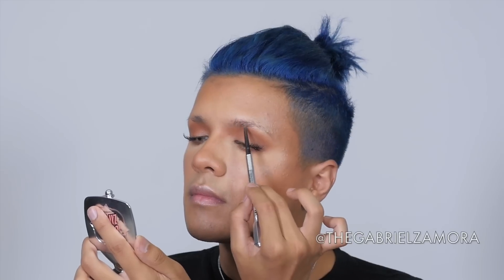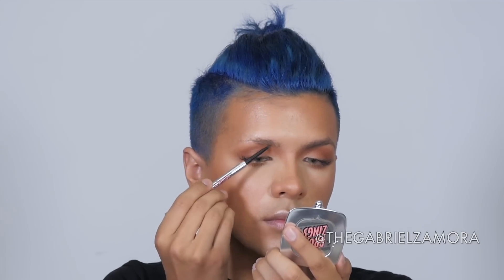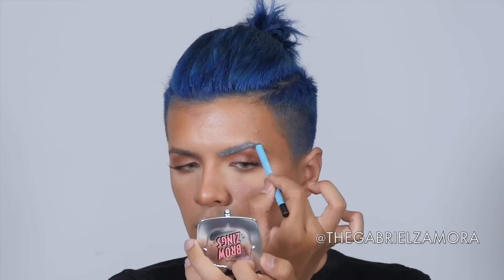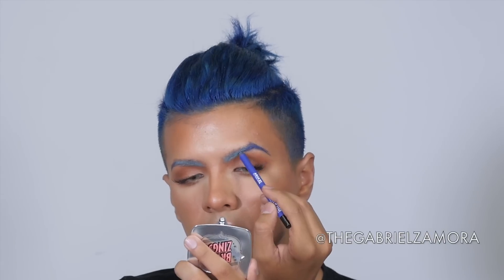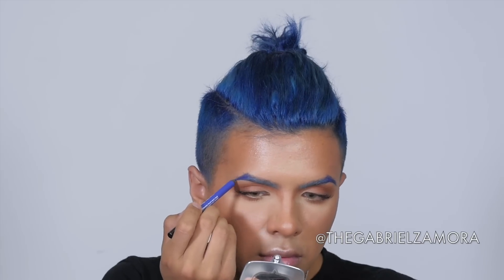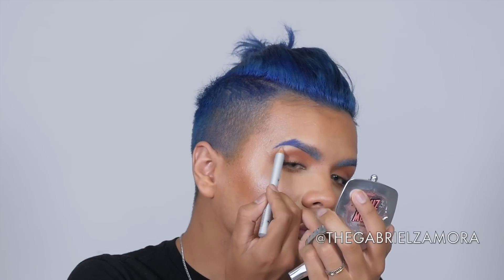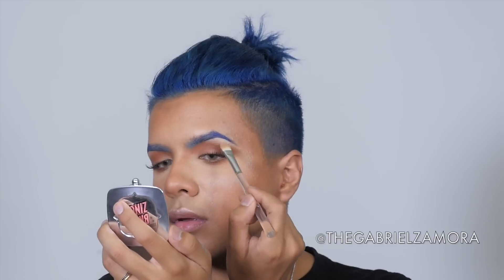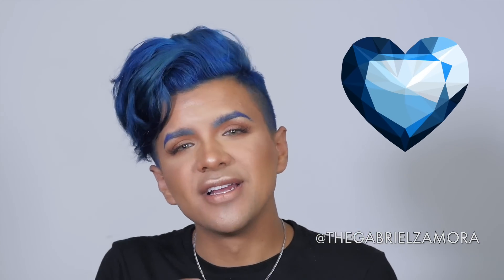Blue Colored Eyebrow Tutorial | Gabriel Zamora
Heyyyy everyone!! I have created an easy tutorial for colored eyebrows! A lot of my Snapchat and Instagram fam has been requesting for a tutorial on how i create my blue eyebrows! This eyebrow tutorial is super easy to do and follow.  Make sure to leave some “💙” in the comments section if y’all like this video!

LOVE,
Gabriel

GabrielZamora

- Makeup Forever Aqua XL Eye Pencil: M-26
- Makeup Forever Aqua XL Eye Pencil: M-22
- Benefit Cosmetics Ready set brow
- Benefit Cosmetics High brow glow